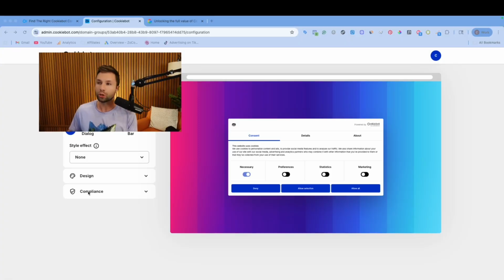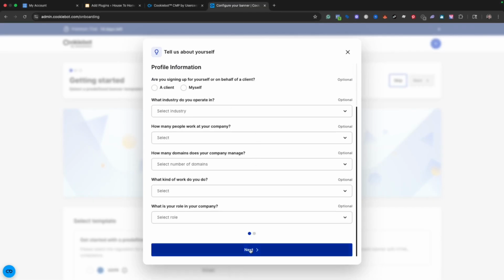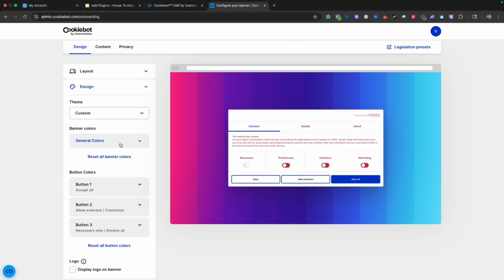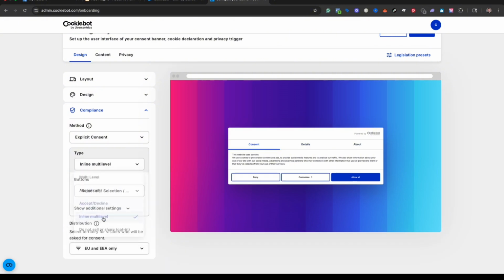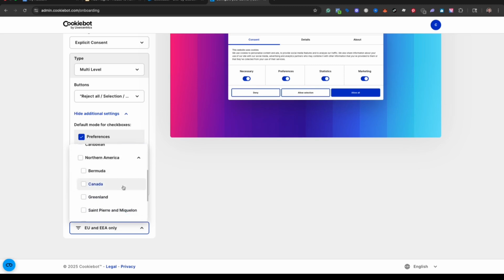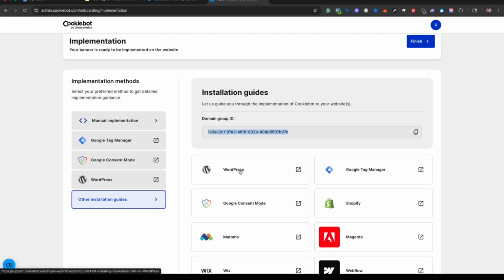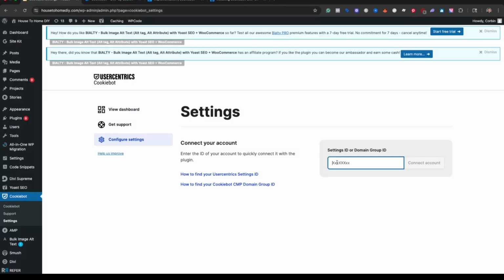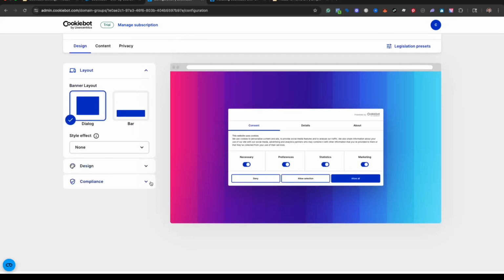Consent Mode & Cookie Banner Easy Set Up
If you’re running Google Ads or using GA4, you need to set up Consent Mode — or you could lose tracking data starting this year.

In this step-by-step tutorial, I’ll show you exactly how to set up a cookie banner and enable Google Consent Mode so you stay compliant and keep your conversion tracking working properly.